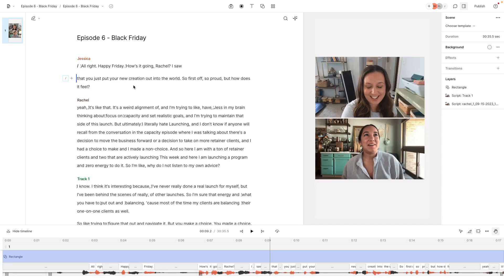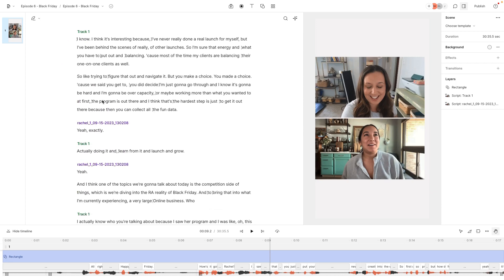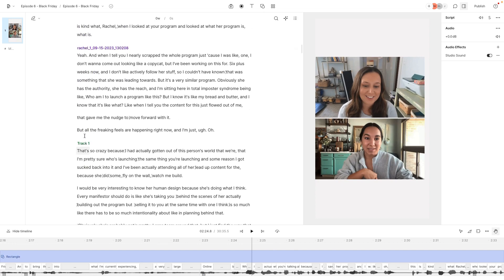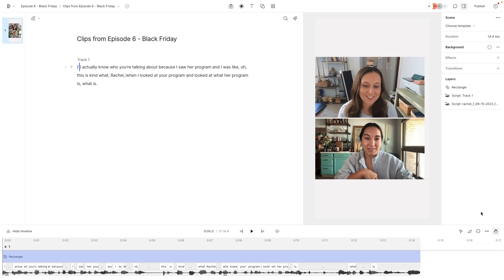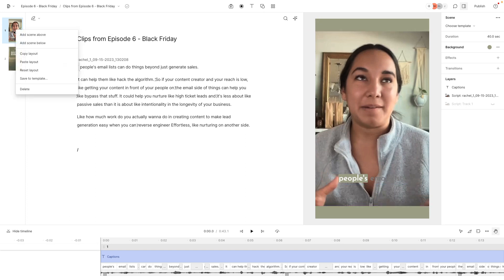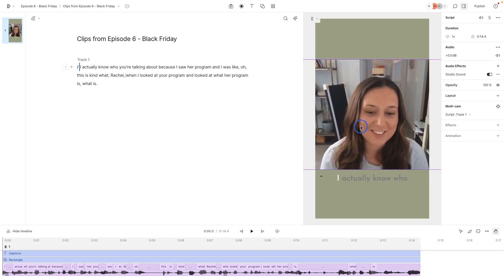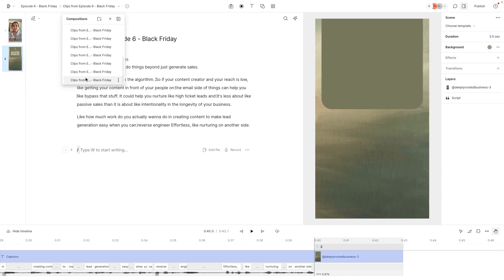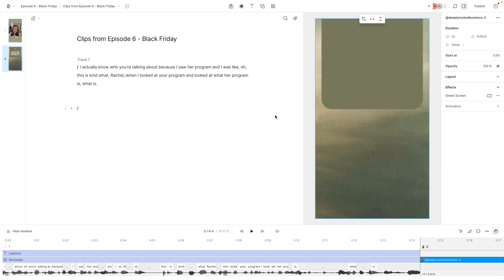How to Use Descript to Create Clips for Reels, Tiktok, and Youtube Shorts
As a podcaster who had zero video experience, Descript makes it easy for me to edit and promote my podcast. In this short video, I show how you can use Descript & create templates to quickly create multiple clips for your TikTok, YouTube Shorts, and Instagram reels to promote your podcast.